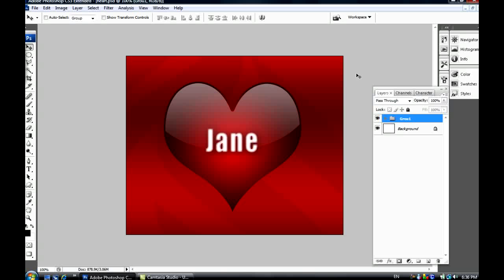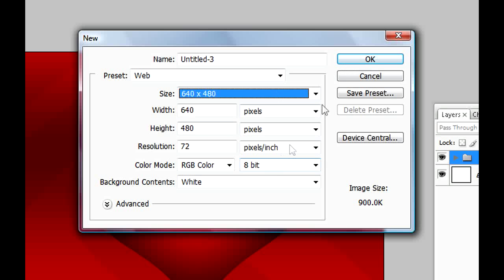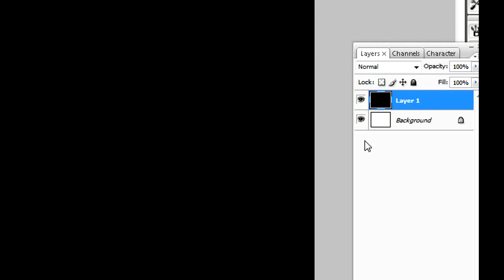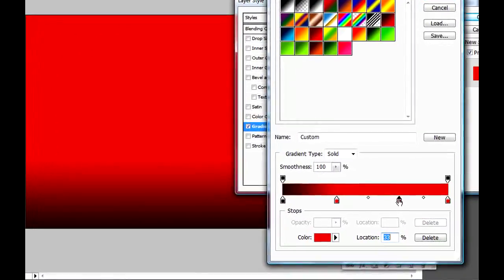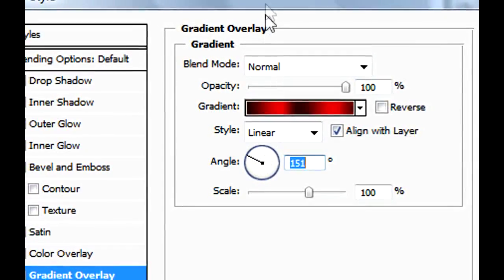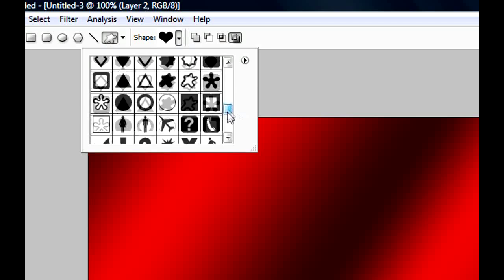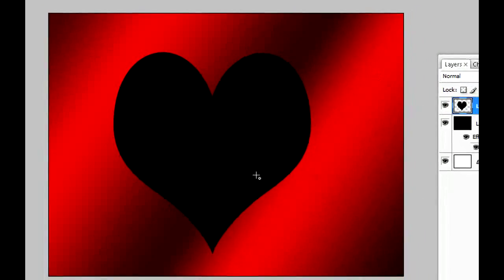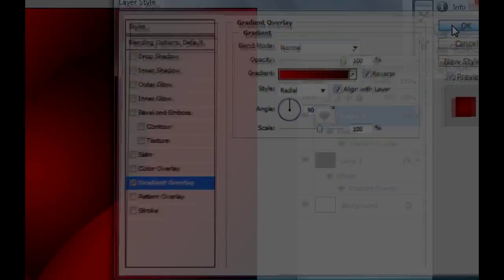Create a shiny heart in Photoshop Part I - Tutorial for beginners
Part One

In this tutorial you will learn to make a valentine's day postcard for your girlfriend/boyfriend. It is very easy and you can use any version of photoshop.